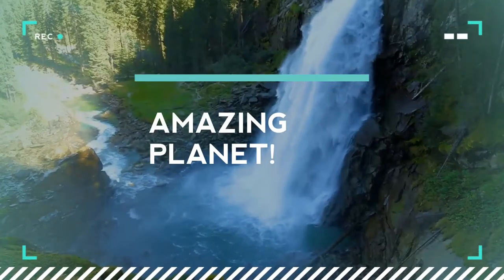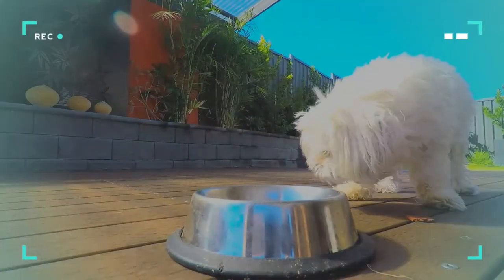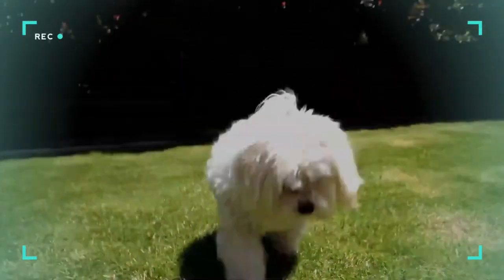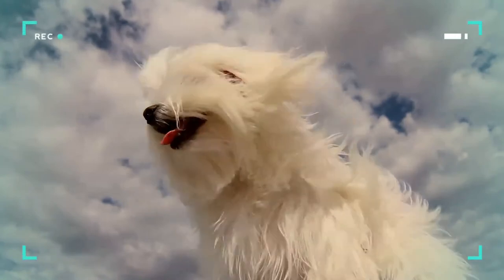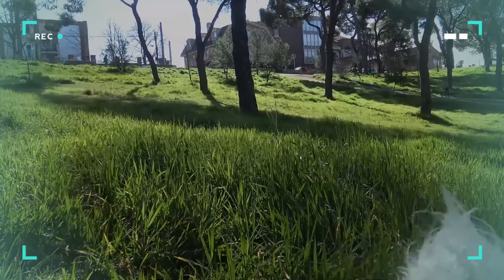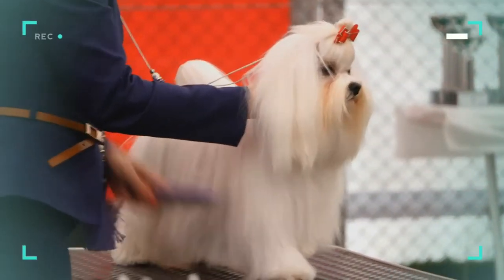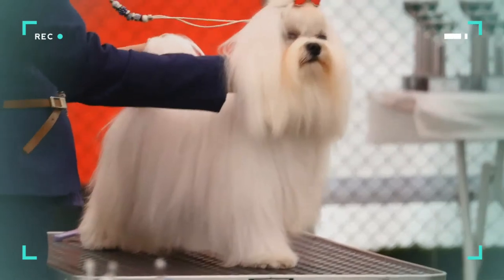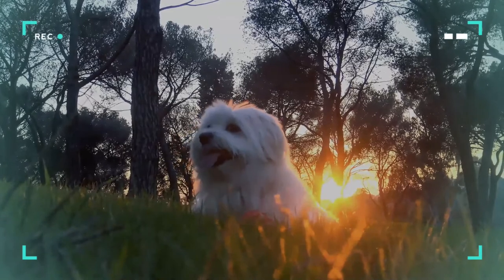Maltese Dog facts 🐩 Pet Dogs 🐕 originated in south-central Europe from dogs of spitz type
The Maltese is a breed of dog in the toy group. It is thought to have originated in south-central Europe from dogs of spitz type. Despite the name, it has no verified historic or scientific connection to the island of Malta.
Characteristics include slightly rounded skulls, with a finger-wide dome, a black button nose and brown eyes. The body is compact with the length equaling the height and the tail is almost always curled. The drop ears with long hair, and eyes surrounded by darker skin pigmentation, gives Maltese their expressive look. Lacking exposure to a lot of sunlight, their noses can fade and become pink or light brown in color. This is often referred to as a "winter nose" and many times will become black again with increased exposure to the sun. The Maltese's paws are very sensitive to touch.
The coat is long and silky and lacks an undercoat. Some Maltese can have curly hair, but this is considered a fault. The colour of the coat is pure white. A pale ivory tinge is permitted on the ears. In some standards, a pure white coat with slight lemon markings is tolerated.
The Maltese does not shed, and is therefore a good choice for people with dog allergies. They can exhibit signs of tear-staining. Tear stains can be caused by health issues, blocked tear-ducts, or allergies. They can be removed through tear stain wipes, soft chews, and formula that can be placed in their food or water.